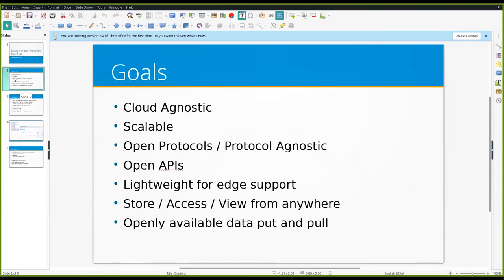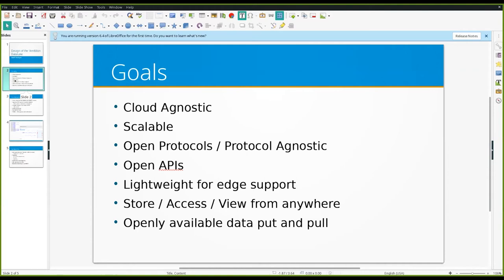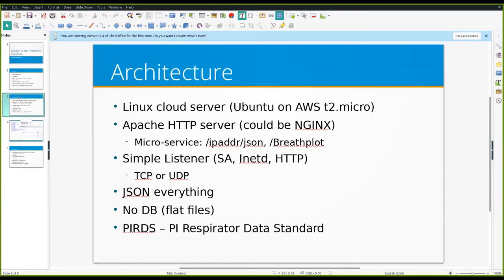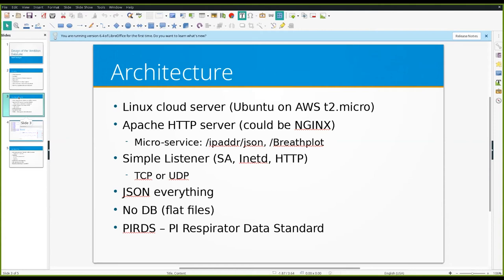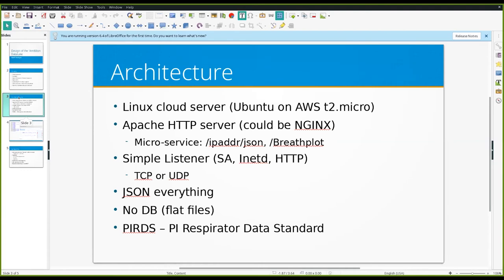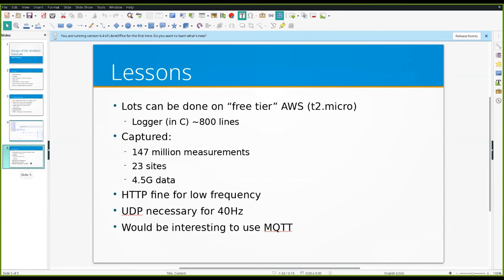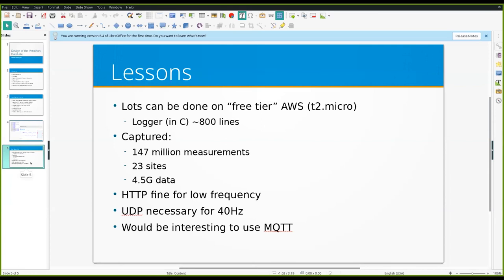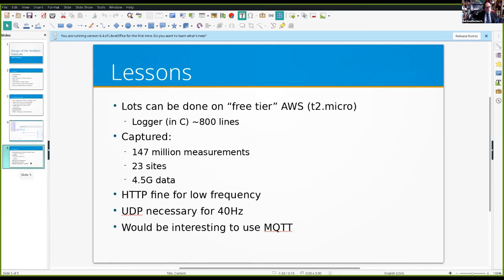Pandemic Projects: VentMon Data Lake